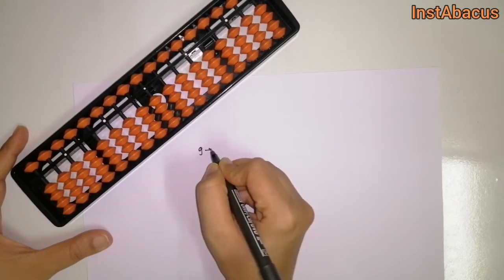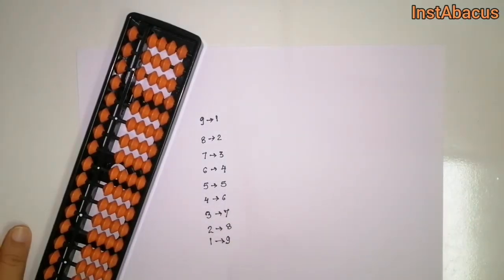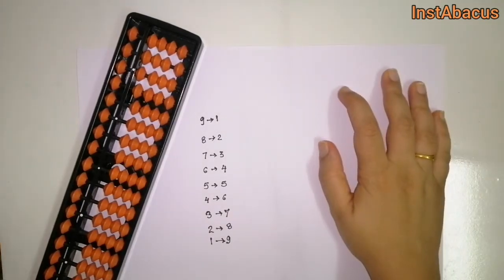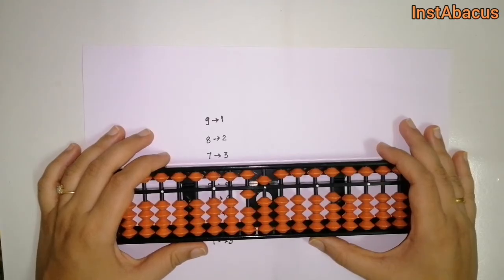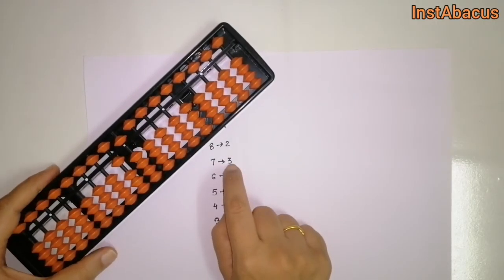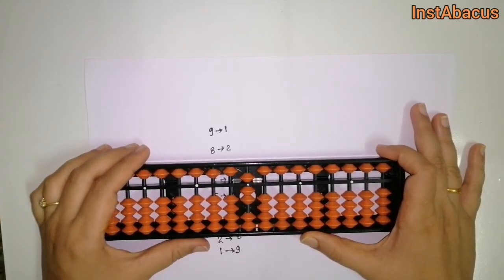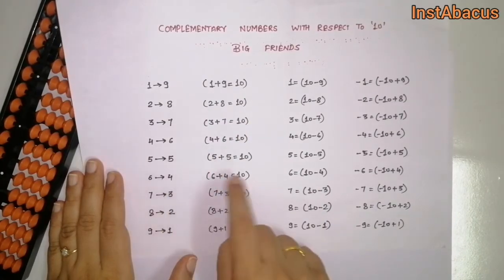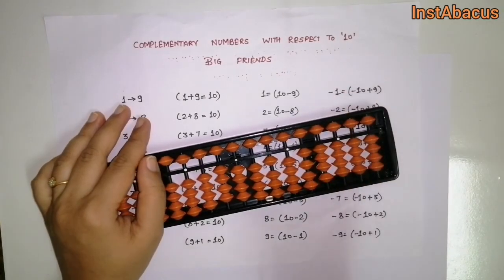Big Friends in Abacus | complements with respect to 10 |InstAbacus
Learn the big friends formula for addition and Subtraction using abacus.
It is explained in detail in this video. Watch it till the end for proper understanding.

I have designed a easy to understand table for you. Make one for yourself and put it on your wall. Or just check out here.
Download, print and put it on your wall.